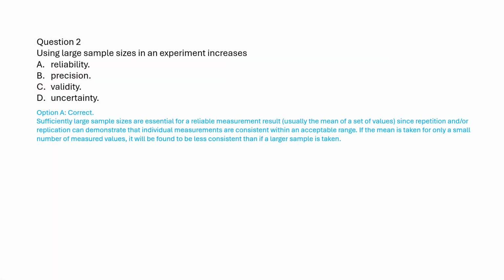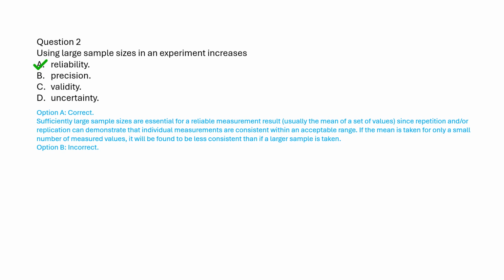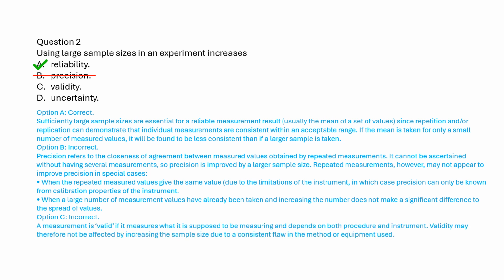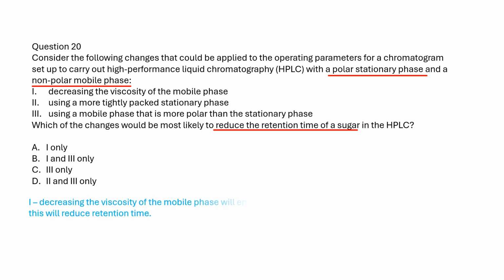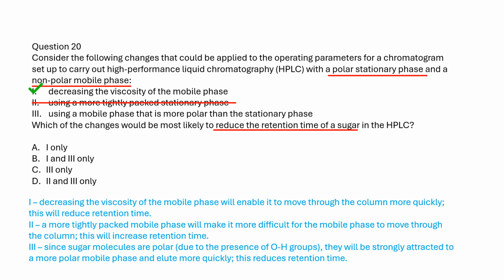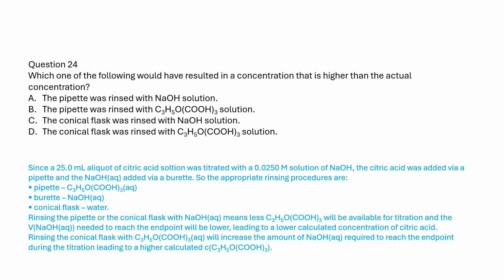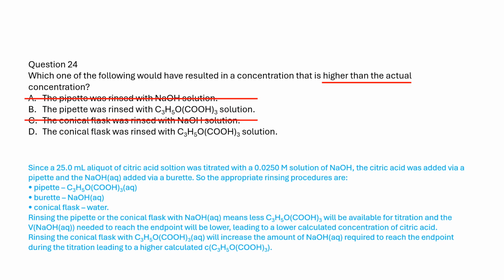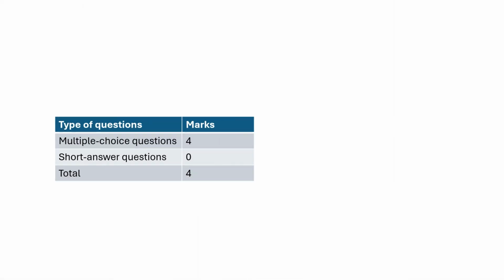2020 VCE Chemistry Volumetric and chromatographic analysis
Today, let's learn together about the 2020 VCE chemistry examination. We will focus on questions related to Volumetric and chromatographic analysis.
In the volumetric and chromatographic analysis, four multiple-choice questions worth four marks, and no short-answer. The overall score for this section is 4 marks. With a total possible score of 120 points, the percentage for this section was 3.3 % of the total score.